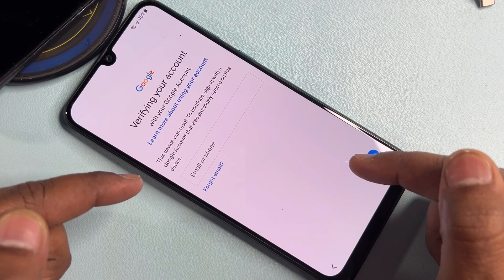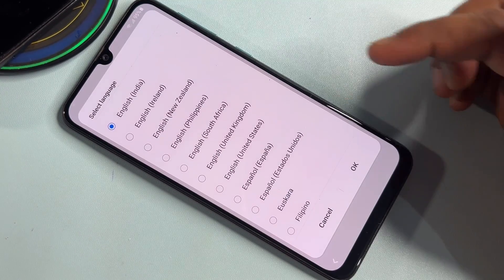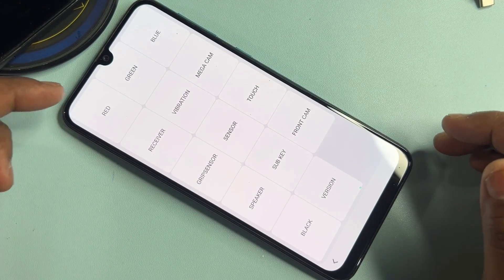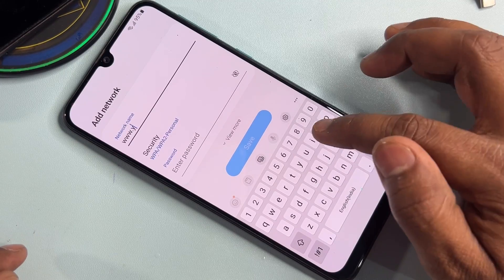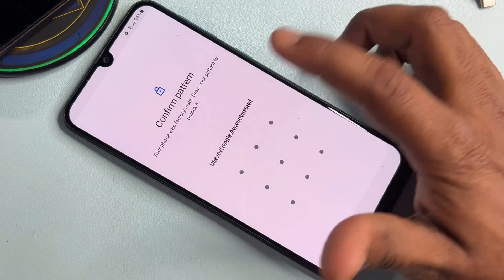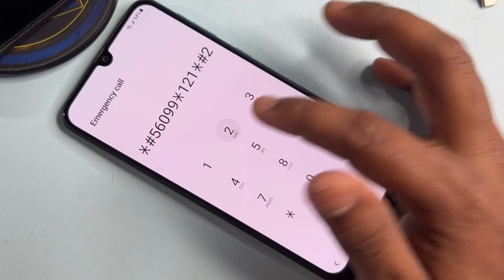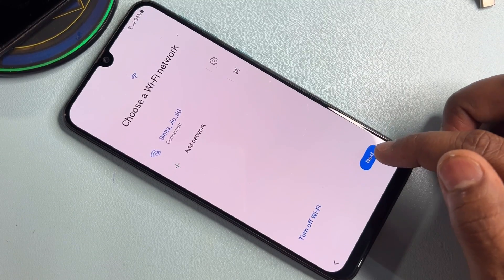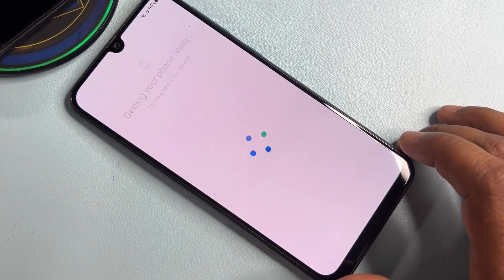Finally Without PC🔥Samsung Frp Bypass 2024 | All Android 12/13 Remove Google Account Bypass/Unlock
About  To This Video Related 👇👇
samsung a10s frp bypass without alliance shield x
samsung android 13 one click bypass
samsung android 12 frp lock unlock
samsung android 13 google account unlock
samsung a02s frp lock kaise tode without computer
samsung a02s frp bypass talkback setting not working
samsung a03 core frp lock remove without pc
samsung a10s sm-a105f frp bypass